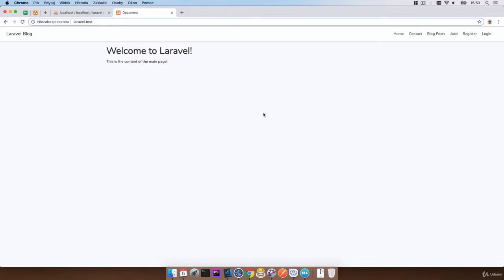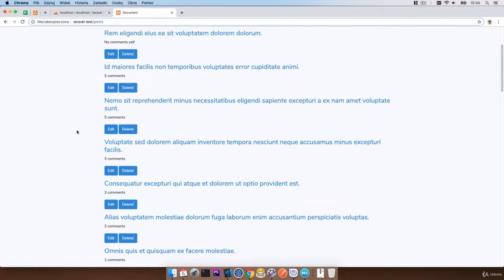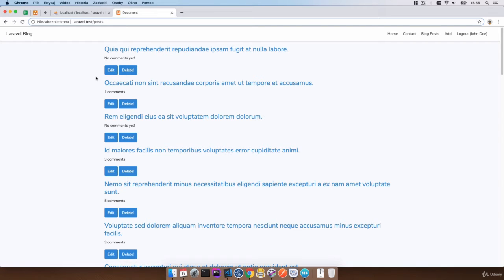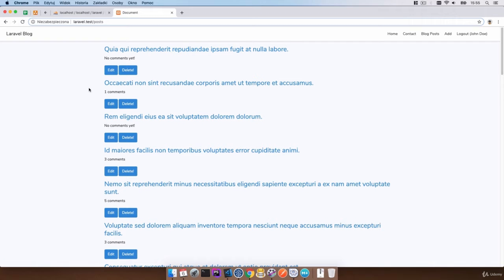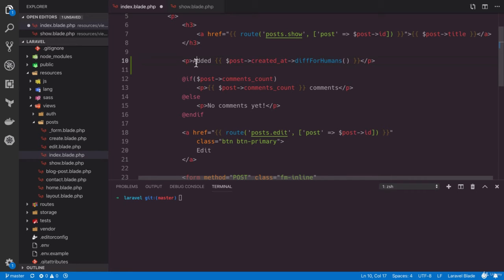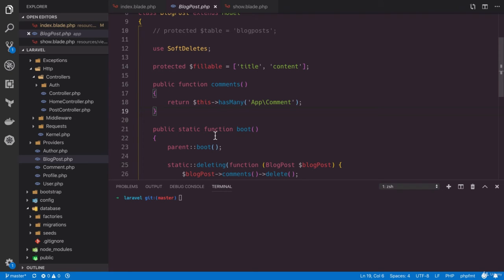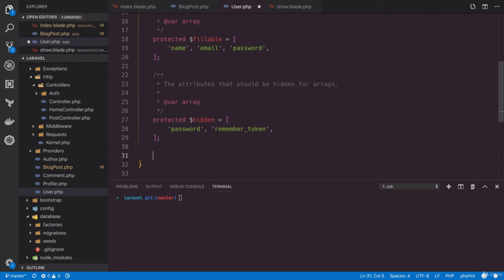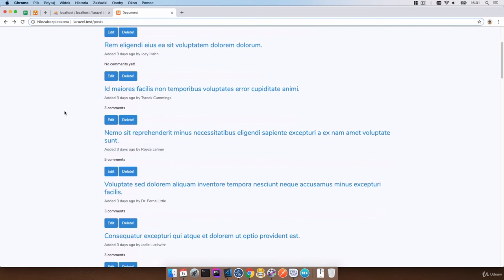Authorization introduction in Laravel - Laravel Tutorial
Authorization introduction in Laravel is a free tutorial by Piotr Jura from Laravel course
Link to this course(Special Discount):
This is the best Laravel Course
Course summary:
Master Eloquent, Controllers, Views and all the basics
Advanced features like Queues, Polymorphic relationships, Service Container
Learn all the theory while building a real application as you progress!
Setting up PHP with Apache on Windows and Mac
How to use Visual Studio Code effectively
Creating APIs, serializing data, API resources and API testing
Routes and Controllers
Laravel Tinker - command line playground to Laravel
Blade templates
Blade componenets
Creating Forms, CSRF tokens
One to One, One to Many, Many to Many relationships
Polymorphic relationships
Testing
Local and Global Eloquent Query Scopes
Database migrations
Database seeding and factories
Authentication (Guard)
Authorization (Policies and Gates)
Authorization
Caching
How to use queues
Files and file uploads
How to send e-mails
Localization
Services, Service Container, Contracts and Facades
Using Traits in Laravel - SoftDeletes and creating your own!
English [Auto]
Currently in our application we are able to secure some of the functionality of this simple block by requiring users to authenticate. For example you can see now that I am not authenticated because I see both the register and logging buttons and when I go to the list of blog posts I see the edit and delete button. But when I pressed them I am being redirected to the logging page. So that's well the first level of securing your application that you need to have an account to perform a certain action. But then if I authenticate I am able to edit those blog posts and actually I can edit all of them and also I can delete every single blog post and in the future when we will be adding comments. I would also be able at least at this stage to edit and delete comments of all the users. Which probably doesn't make sense in the real world because basically whoever will register on your application especially with the open registration like we have that basically you need to provide some username password and you can do anything. So this is where there is another level in the security of your application called How to reception and what that means is you are telling the application if certain user can perform a specific action. So the concept is actually pretty simple. So what we will do in this lecture is we will define certain authorisation rules that for example users that haven't created a particular blog post won't be able to edit and delete those blog posts. But first before we do that since we already have our user I.D. of the blog post out or on the blog post instance we can display who has created a particular blog post. So let's go to the Visual Studio code and modify our application so let's find our views for the posts which can be find in found inside the resources folder and open the index and show template. So what we already have inside the show template where where we display on one single blog post is we have this paragraph when we display when this was added so we will do the same with the index template so let's copy this code and we might place it below the title maybe so we'll display that The Post was are that and the date when it was added using the DB for humans. So it will show a nice text like it was added three minutes ago but now we can also use our assigned user to display Q It was added by so we can do that by and we can use post user name and additionally we can add some class like text muted. Now let's save the changes and refresh this page apparently. I've used the wrong field name so let's find a blog post Yeah. So the problem is that we actually haven't defined our relation that lava can understand for the user. So we only generated a migration that are that user I.D. to the blog post so we will also have to add a mental note for this relation. So this would be public function. User and we'll return this belongs to up user. And this is because the blog post itself contains are user I.D. field and we can also do that. On the other side inside the user will define public function blog posts and will return. This has many and this will relate to up blog post class. So this is a one to many relationships a one user can have many blog posts but one particular blog post can only be altered by one specific user. So now this should work. Let's refresh the page and you can see it works perfectly. All the blog posts now have this text when it was added and by whom it was added. So now we have this situation that we are authenticated by as John Doe and we see